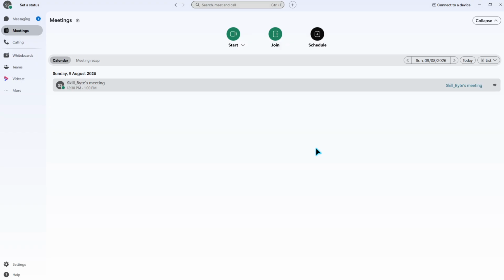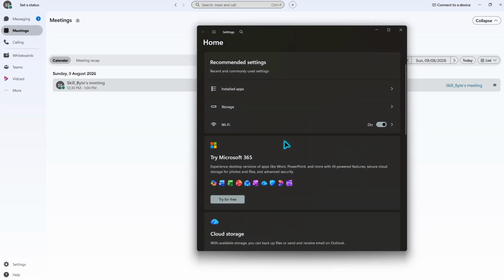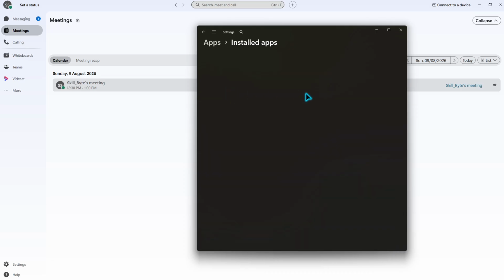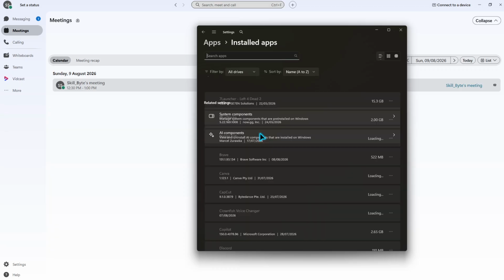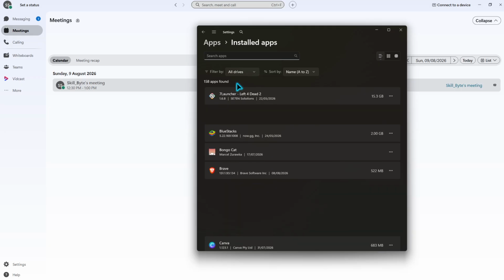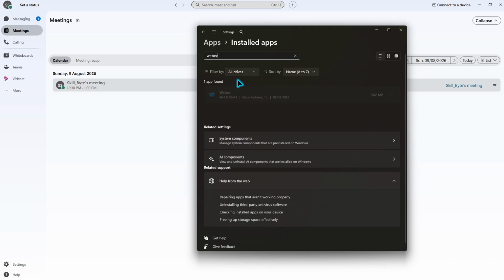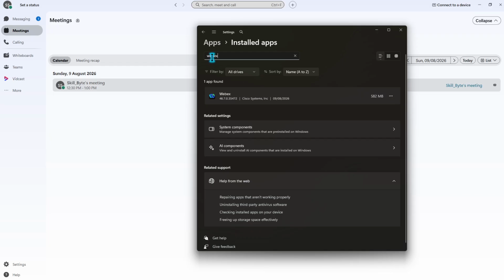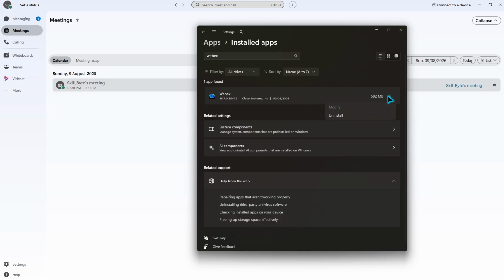How To Uninstall Webex Cisco Windows [2026 Guide]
How To Uninstall Webex Cisco Windows